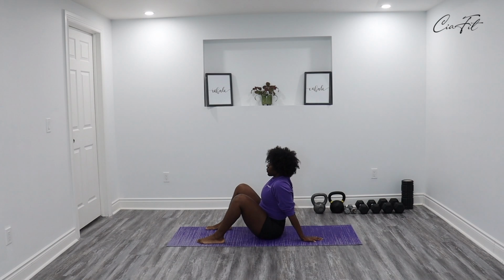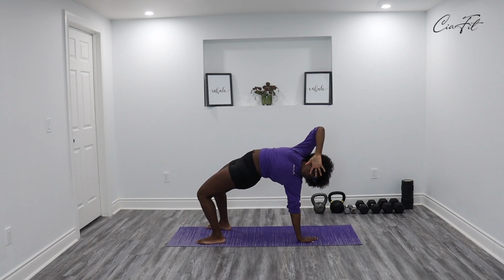3 Moves to Get You Moving Right Now | Animal Flow | Mobility Moves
SOMETHING NEW, SOMETHING FUN! 3 Animal Flows You Need To Do Today | MOBILITY MOVES

Welcome back to MOBILITY MOVES! Today we have an awesome Animal Flow follow along for you today! 3 Movements, 2 Sets, 5 Minutes!

In this video, I explain to you each movement before you get started! Each movement you will do for 30 seconds each with a 10 sec rest in between. You have 5 mins!  Lets go!

MOBILITY MOVES EVERY SUNDAY @11AM